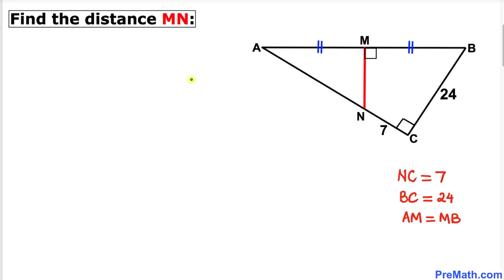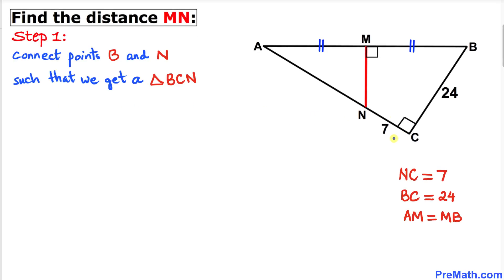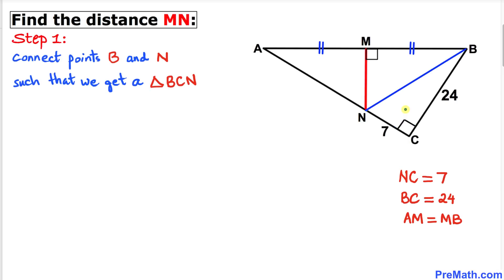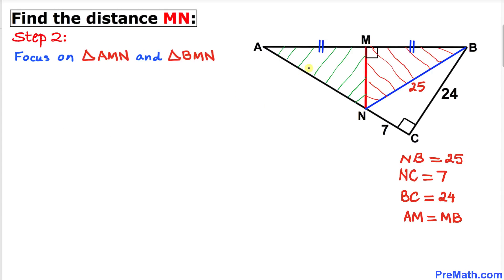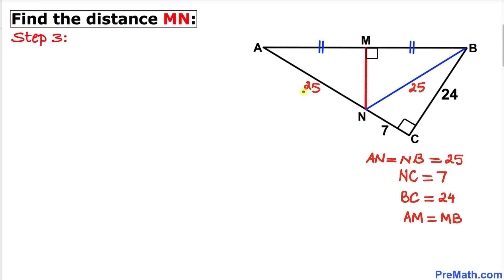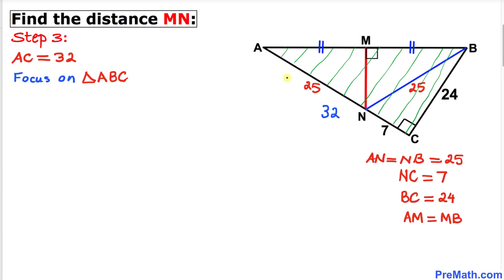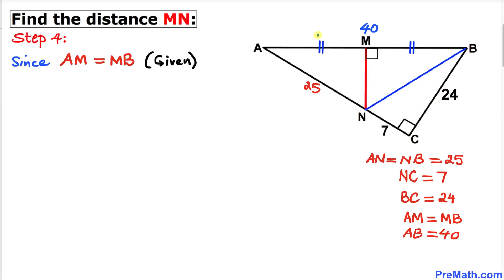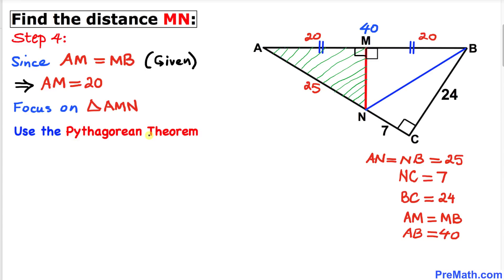Find the Distance MN in this Right Triangle | Step-by-Step Tutorial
Learn how to find the distance MN by using the Pythagorean Theorem, congruency, and the side-angle-side (SAS) property. Quick and simple explanation by PreMath.com